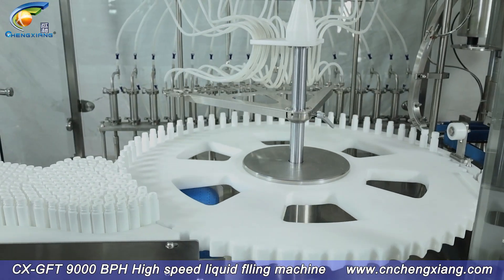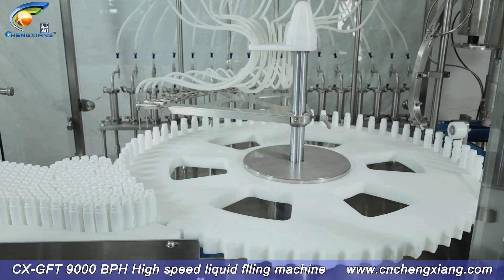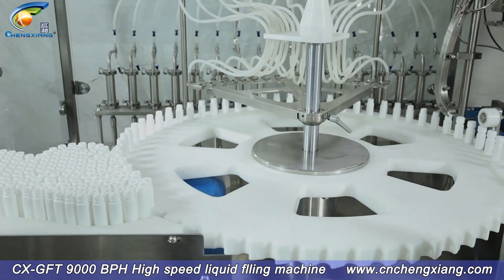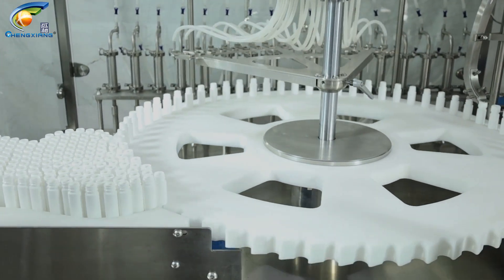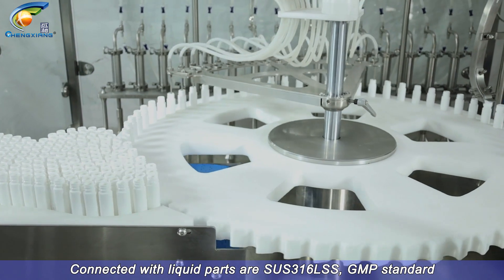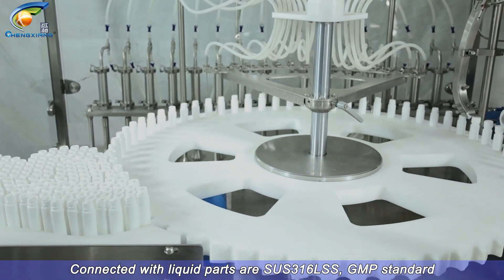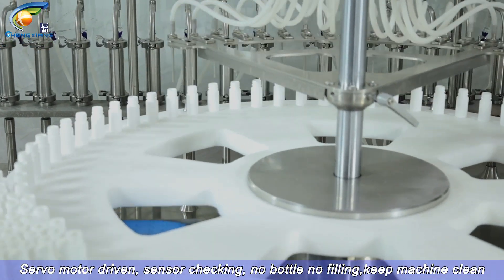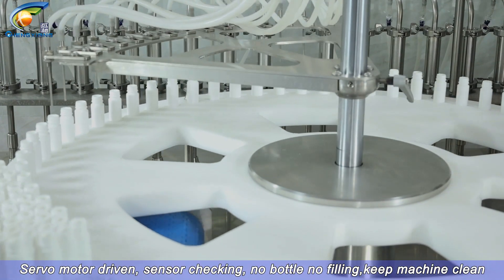High speed liquid flling machine | cbd filling machine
Hot selling machine & company profile